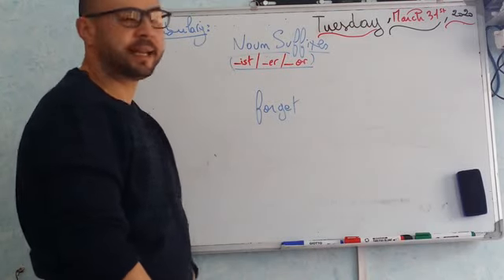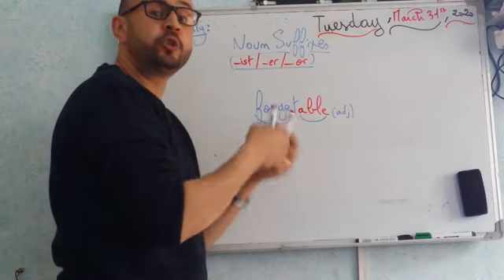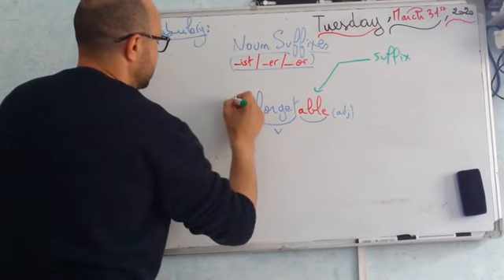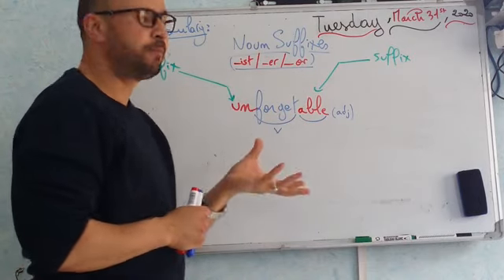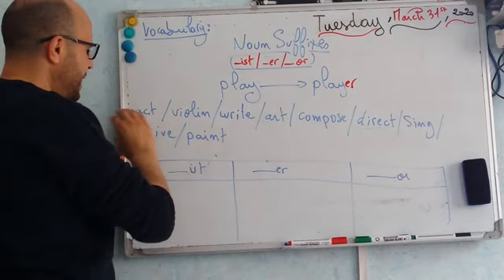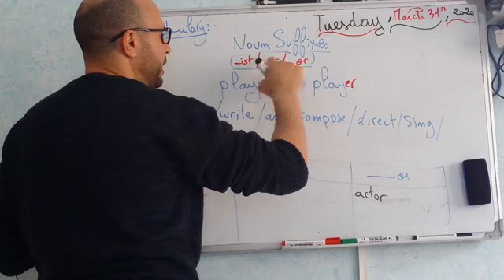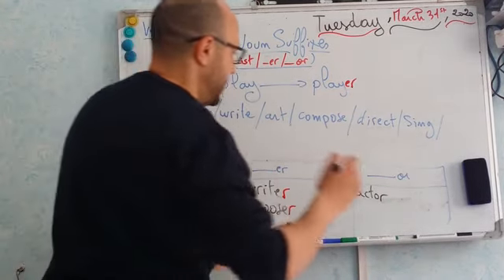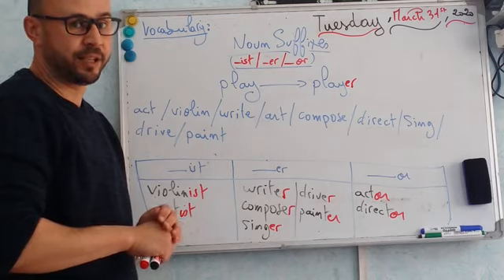Noun Suffixes(-ist /-er /-or)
خاص بأقسام الجدوع المشتركة جميع الشعب